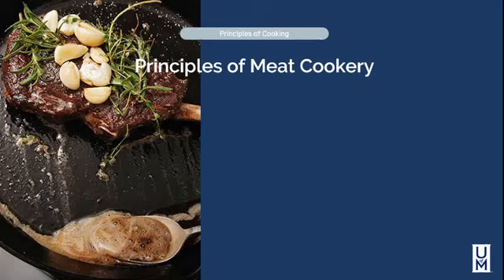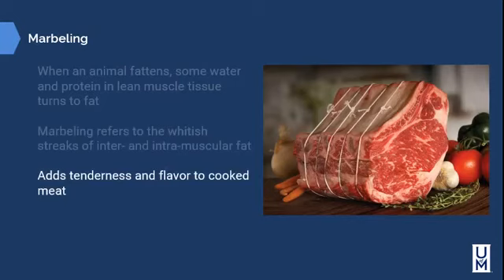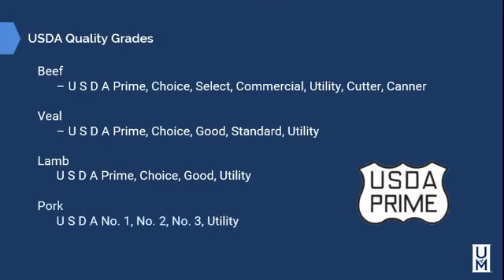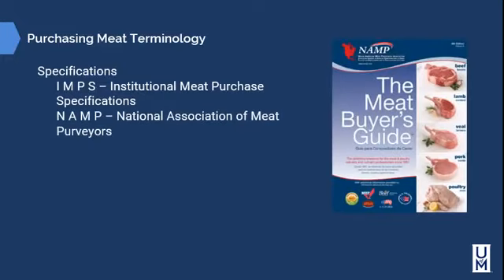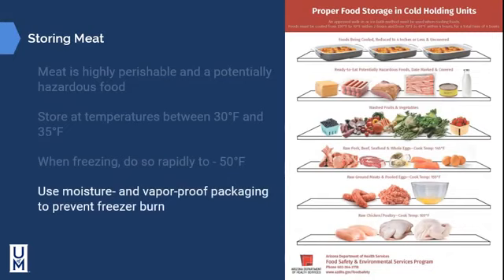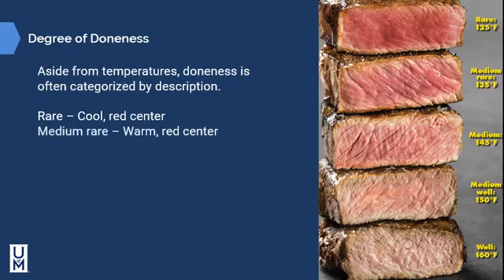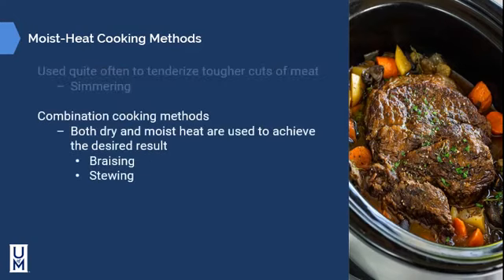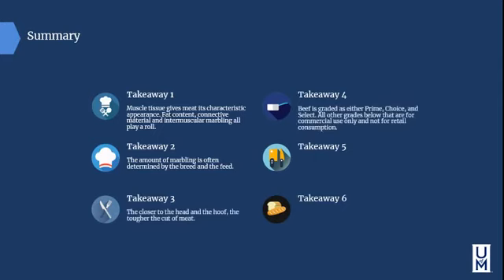February 9, 2022